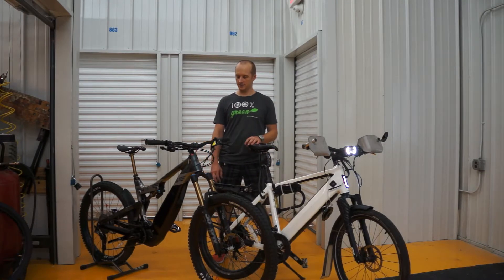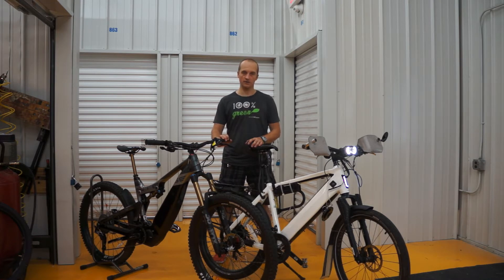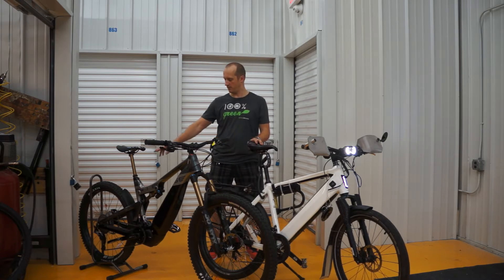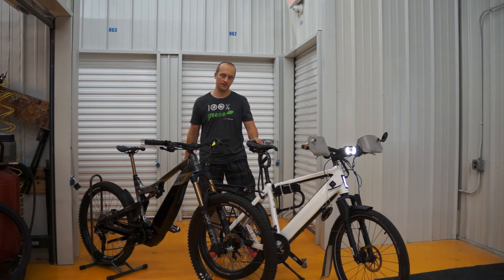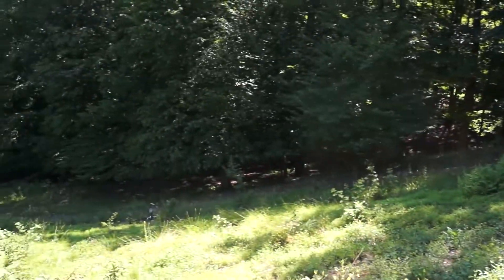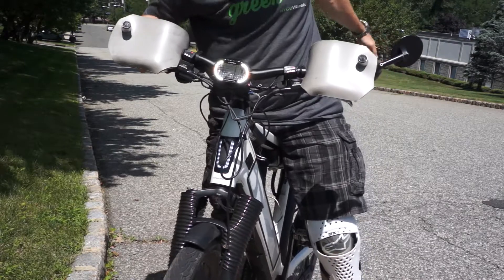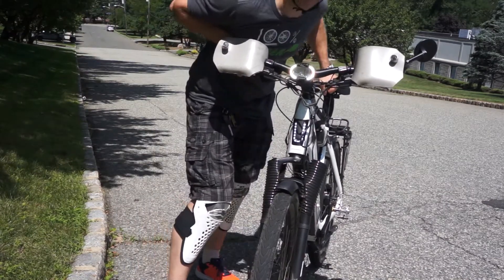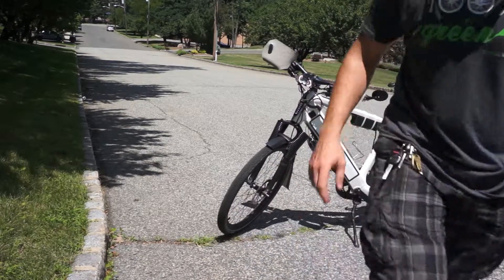mid drive vs rear hub. Stromer VS Intense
Testing 2 premium bikes. Intense Tazer has a mid drive system Shimano E8000, Stromer St2S has a direct drive rear wheel motor.
2 tests: climbing steep hill and acceleration.